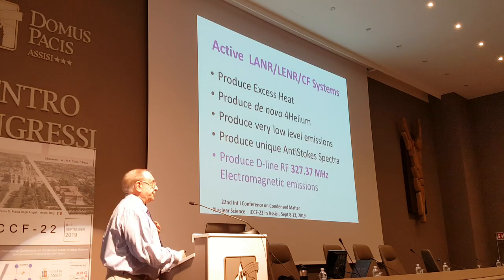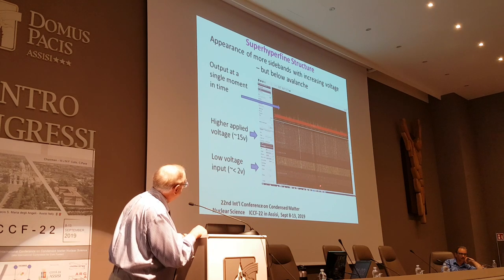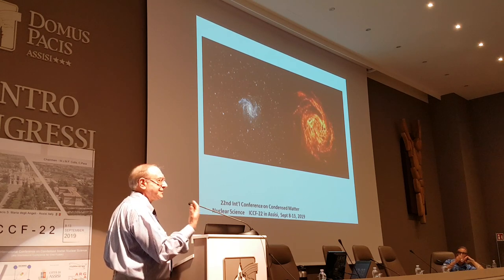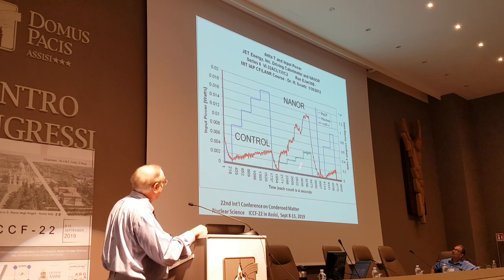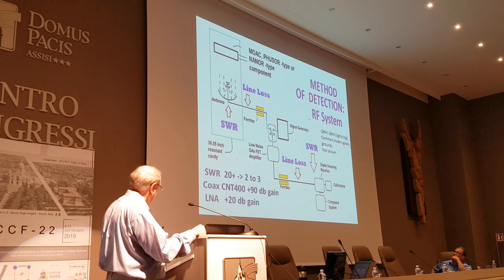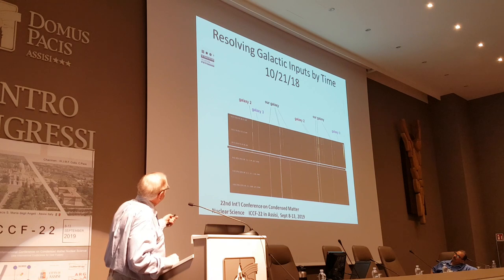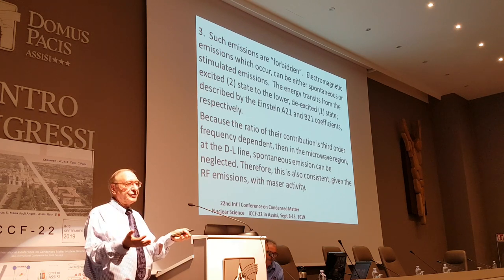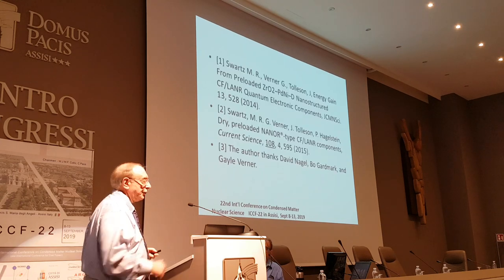ICCF22 - Swartz - Atomic D producing 327.37MHz RF Maser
Mitchell Swartz - Atomic Deuterium in Active LANR Systems Produces 327.37MHz Superhyperfine RF Maser Emission